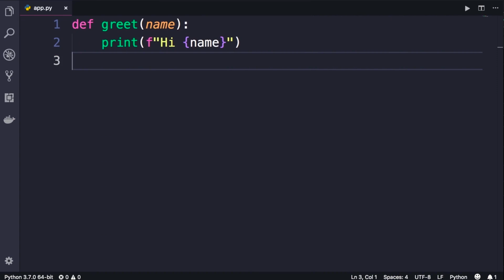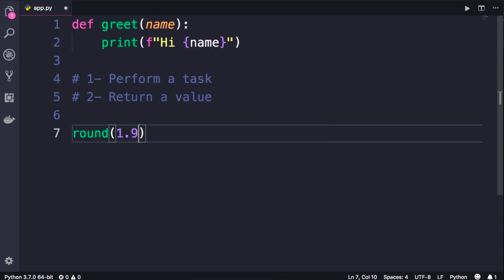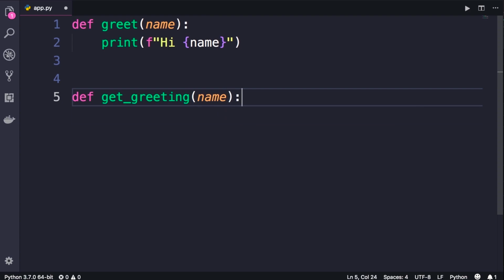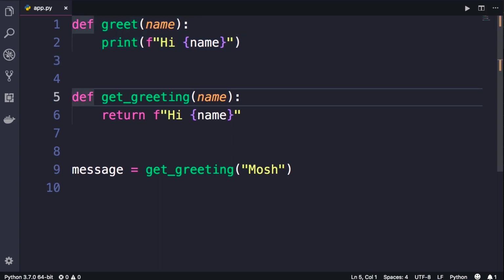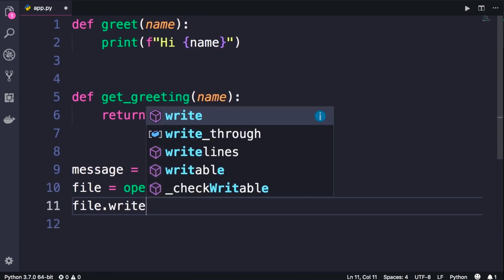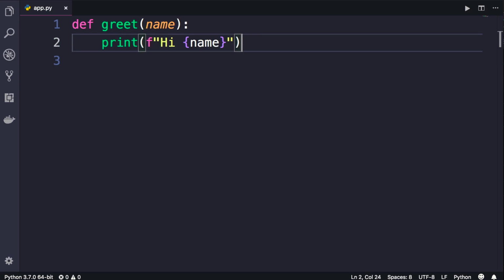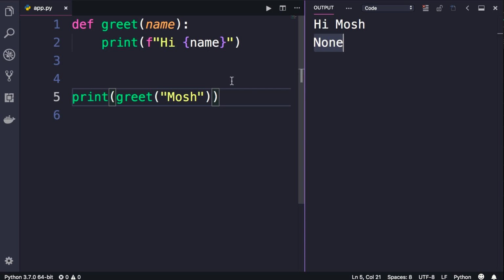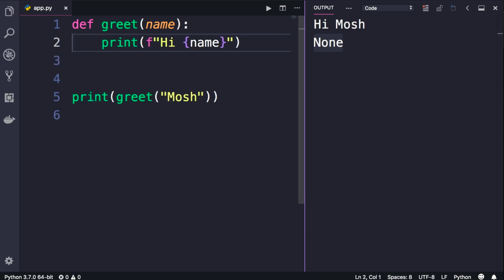39 Types of Functions